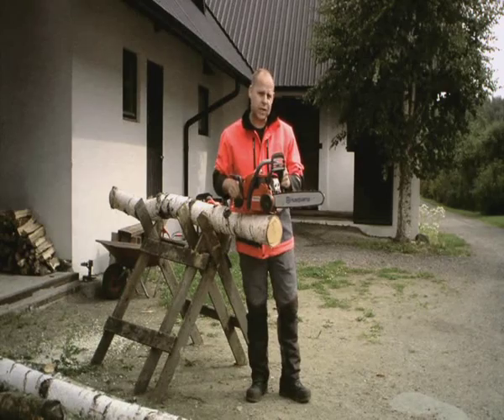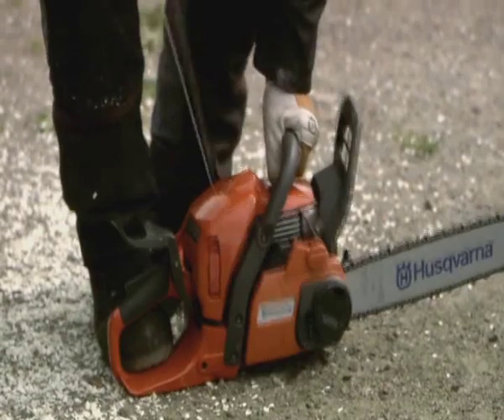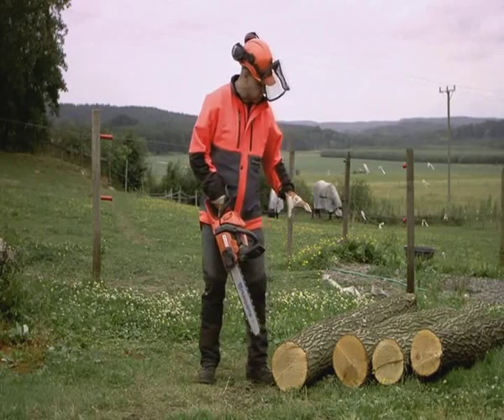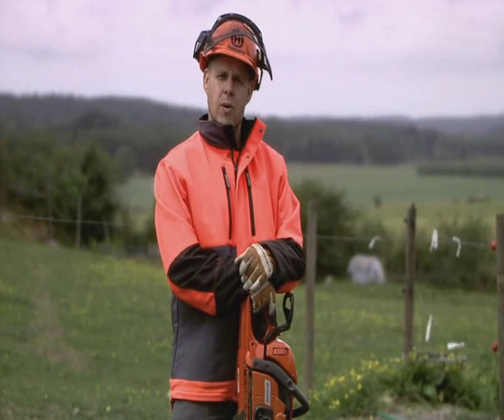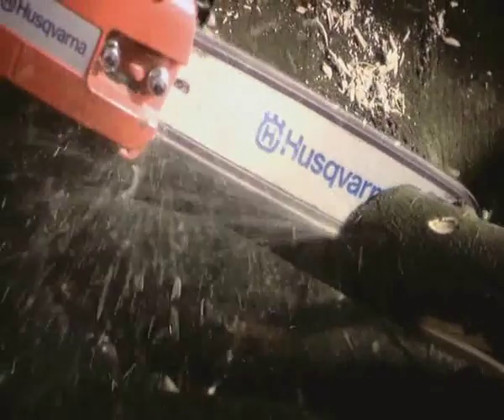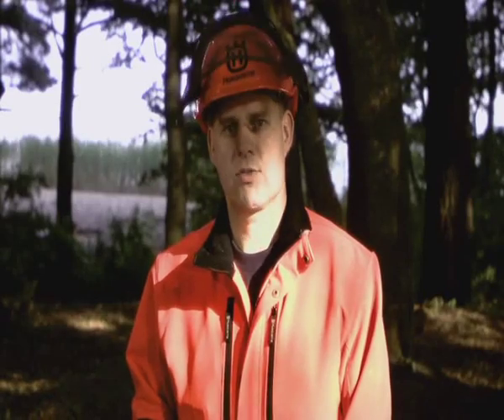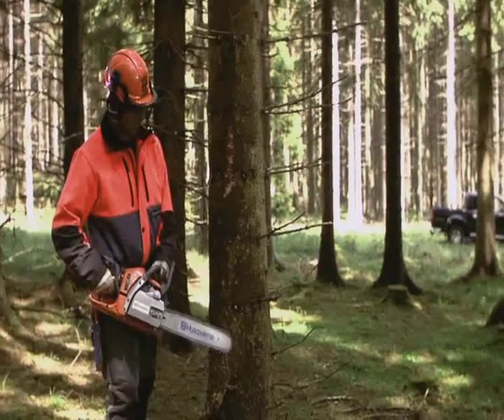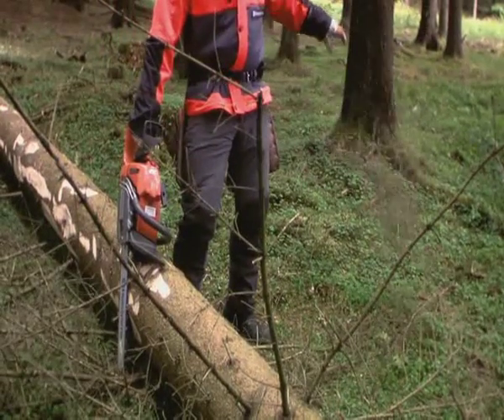Husqvarna Chainsaw Trio Brake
Informative video highlighting the safety and user benefits of the Trio Brake system on Trio Brake Husqvarna Chainsaws